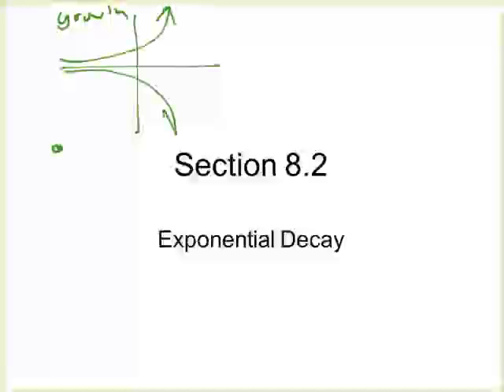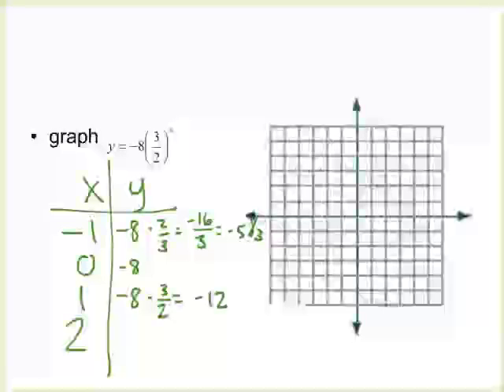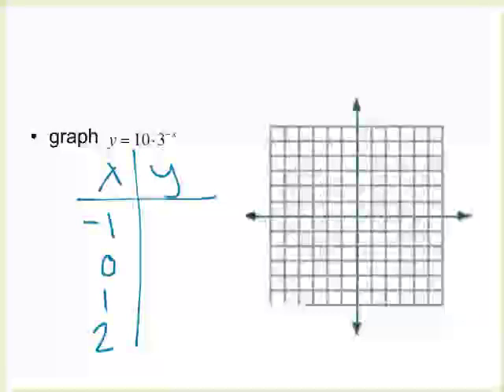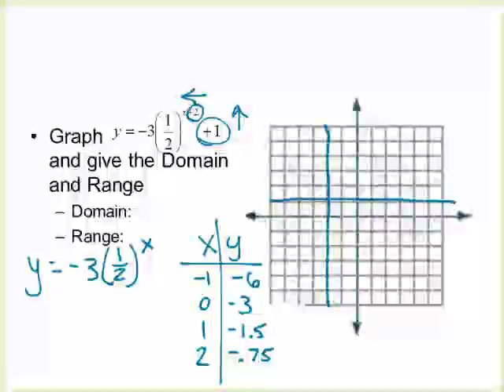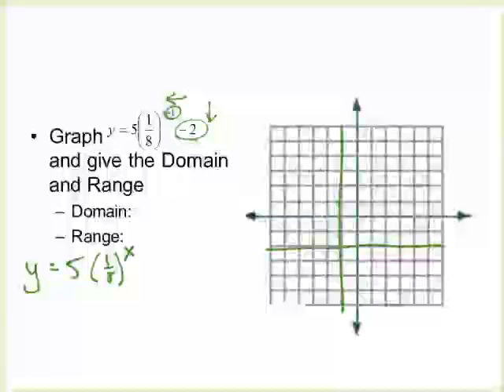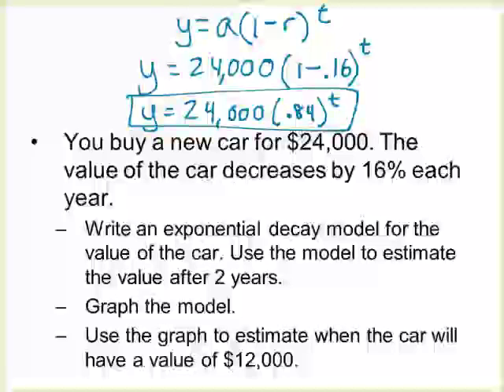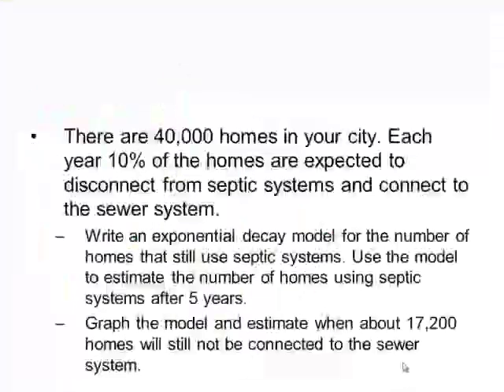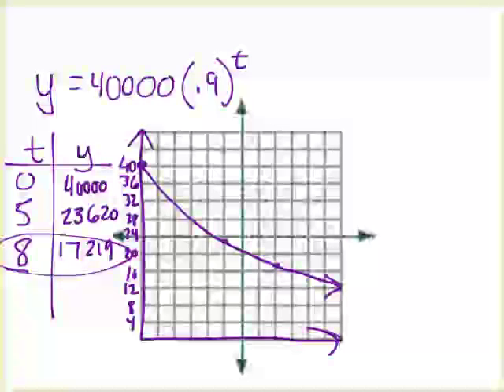alg 8.2 notes and examples